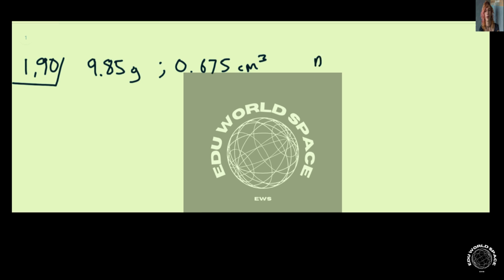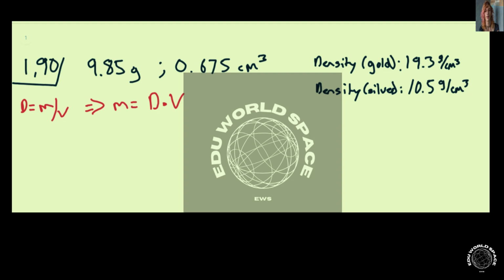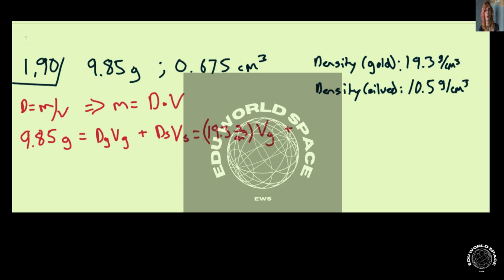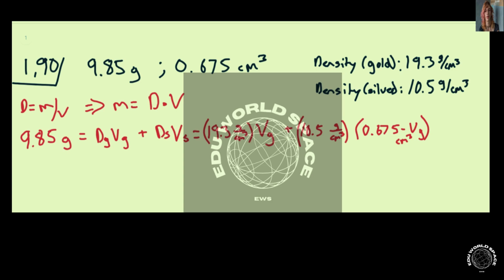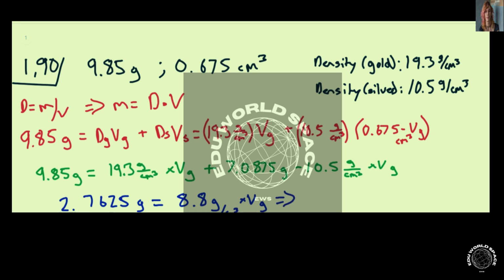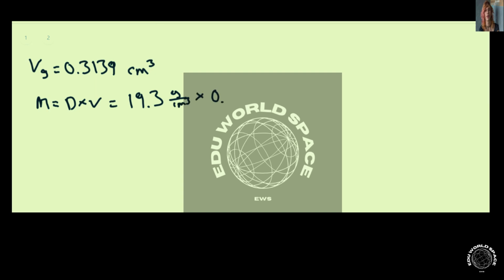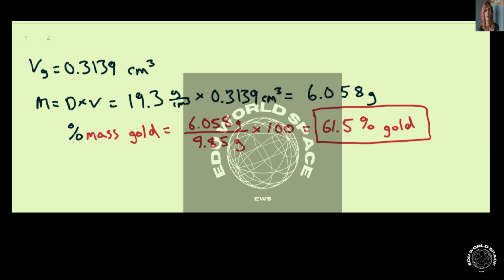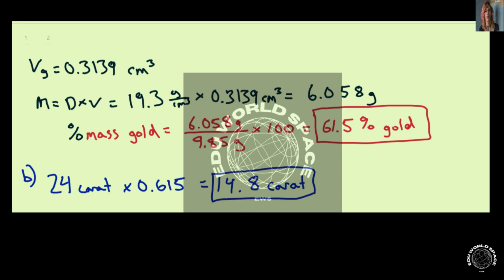[Chemistry] Gold is alloyed (mixed) with other metals to increase its hardness in making jewelry. (